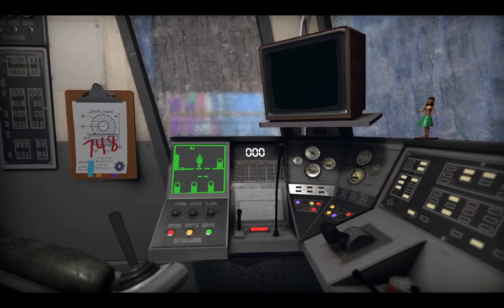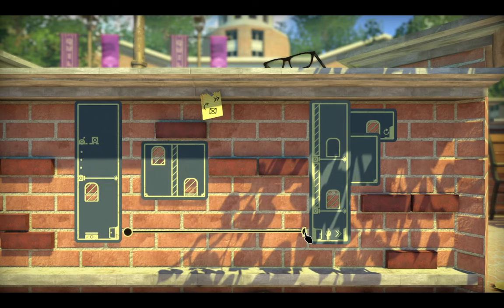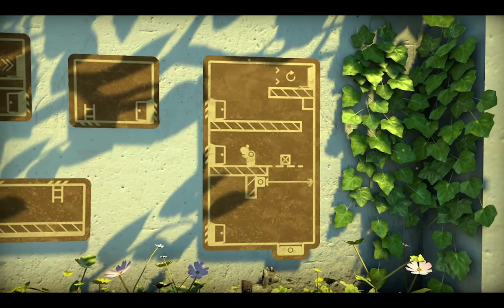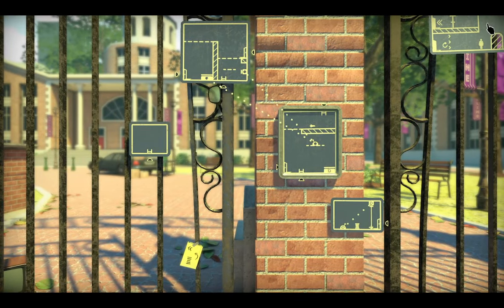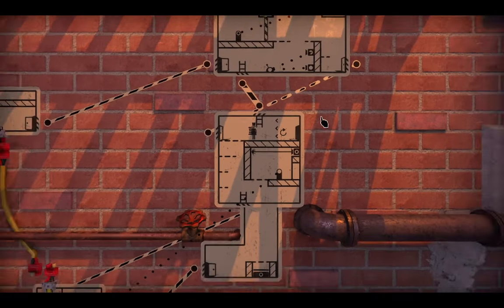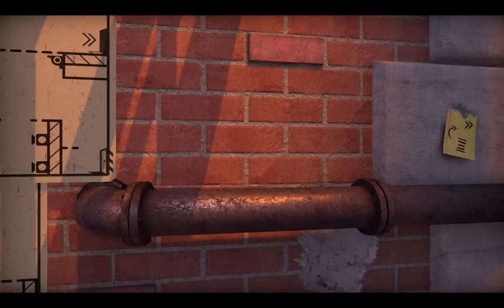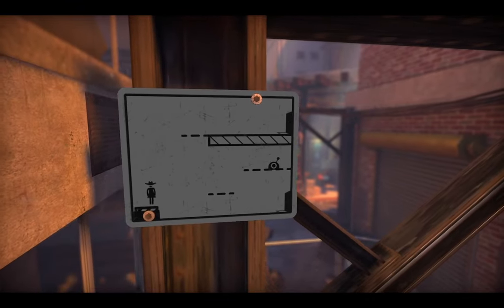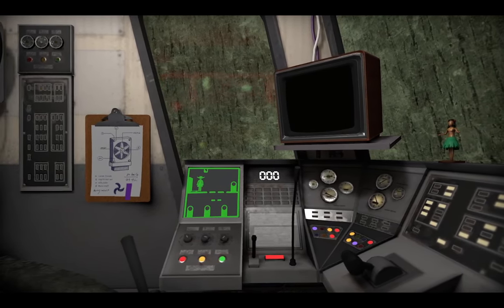A puzzle game where you play as a bathroom sign - part 2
The Pedestrian, a game where you play as a bathroom sign.

This game totally flew under my radar, I never knew of it before I started this channel. I thought it looked really good though, and I thought the puzzle mechanics were actually good and expand on themselves well, although it's not that challenging. It is such a good visual spectacle though and I recommend it, even though (this should be obvious) it is somewhat short.

I will play this game in 3 parts :)